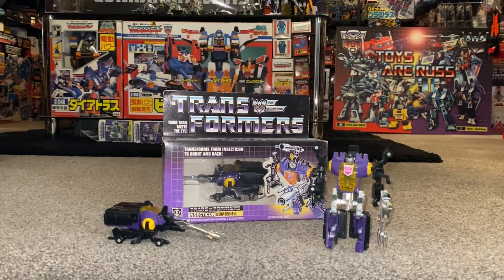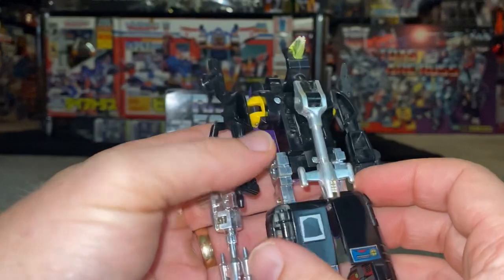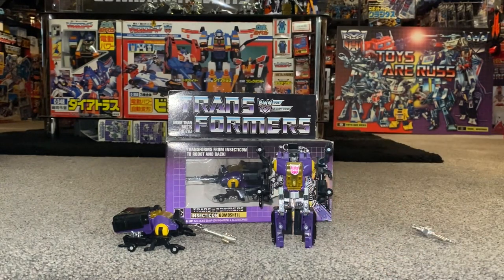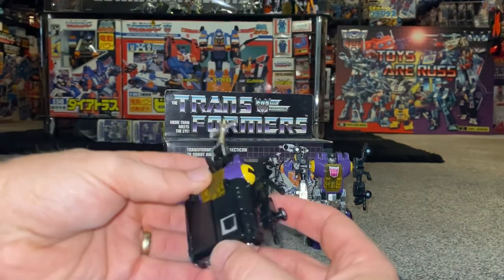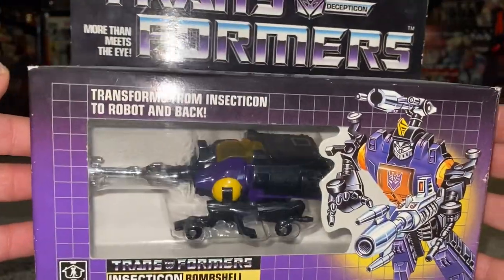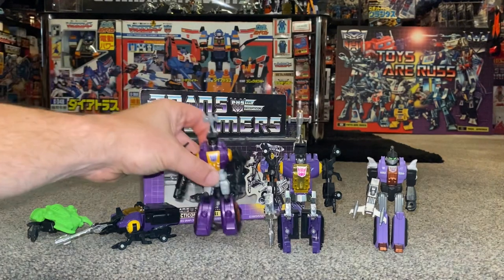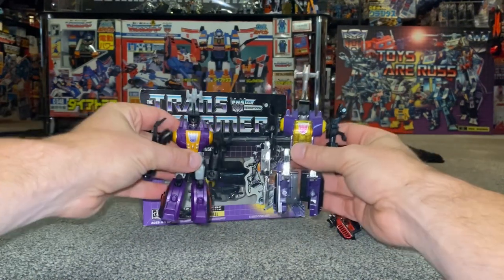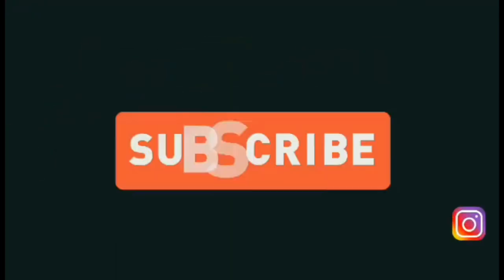Transformers generation one Bombshell review. G1 insecticon generations ehobby collection CW AM 1985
In this video showcase we can have a look at the vintage 1985 insecticon Bombshell. See him here in both modes, to help you decide how you want to display him. I’ll show you his accessories to help you know if yours is complete. As he’s vintage I’ll point out things you need to be aware of if after one for yourself.
I’ll then show you other versions that have been released, right up to his latest version.
We can also have a look at the original packaging and see the fantastic artwork on that.